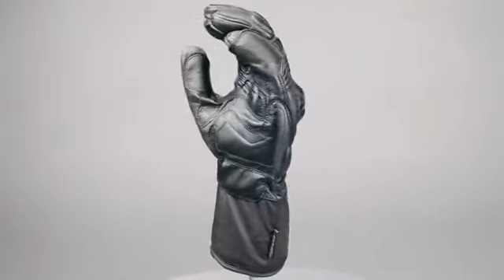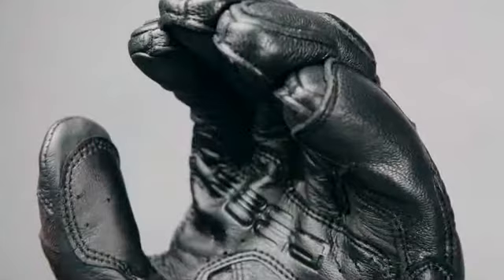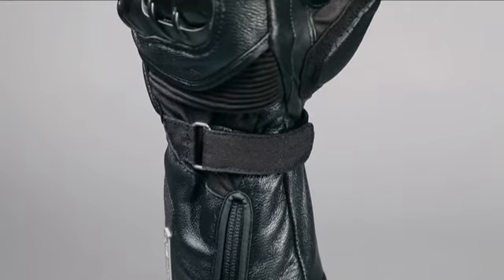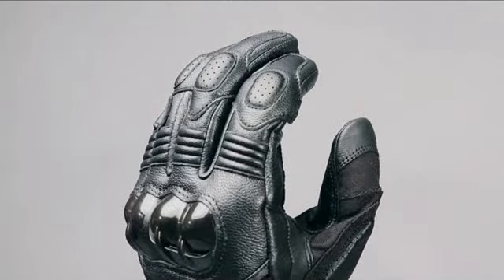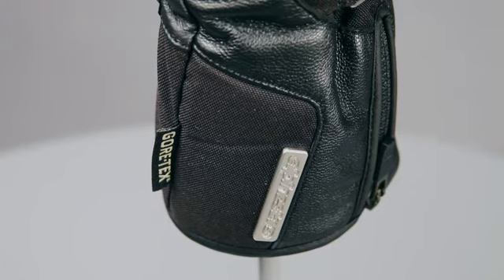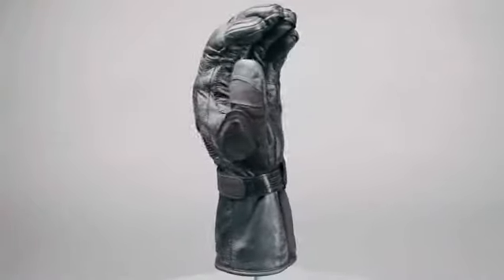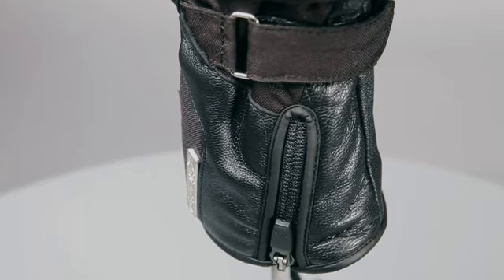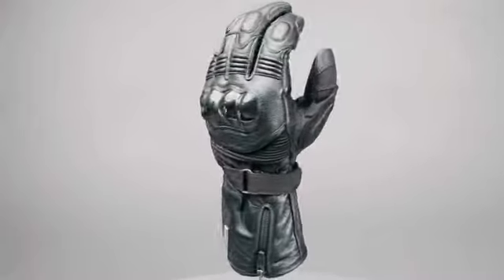Alpinestars Tech Road GTX Gore-Tex Motorcycle Glove - GhostBikes.com